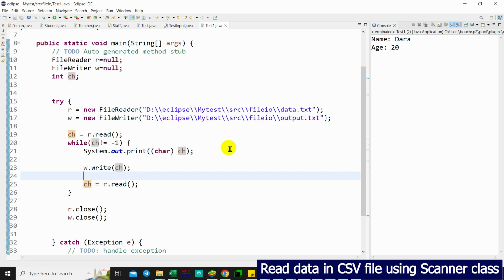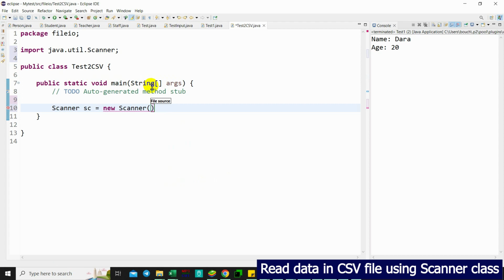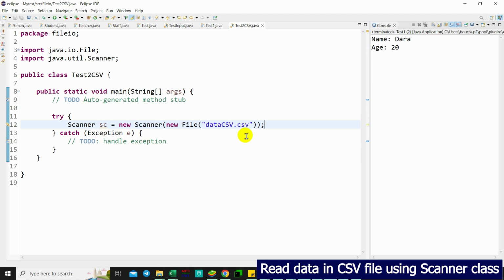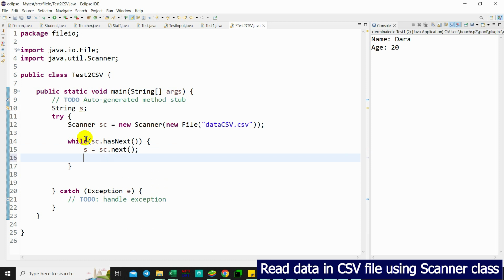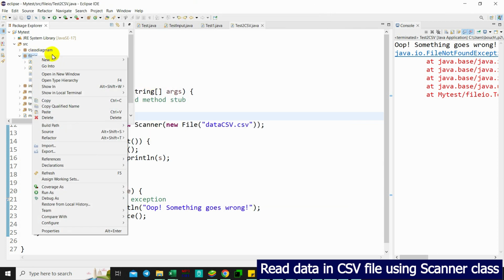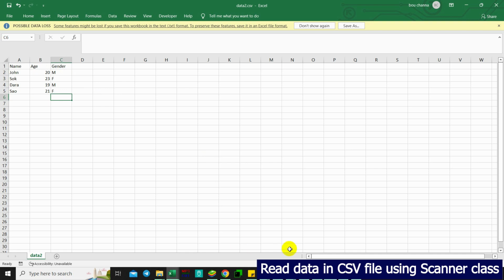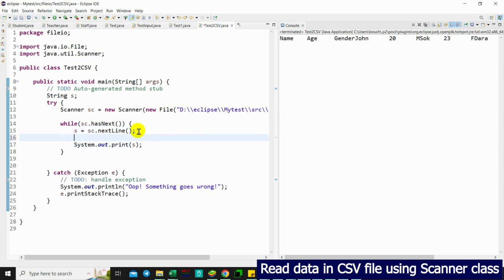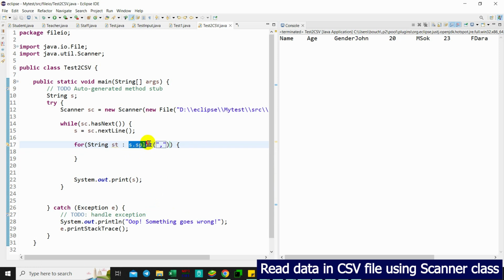16 Read CSV data using Scanner class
16 Read CSV data using Scanner class